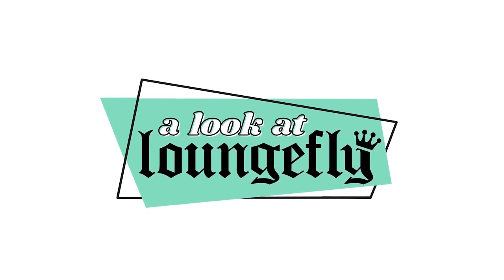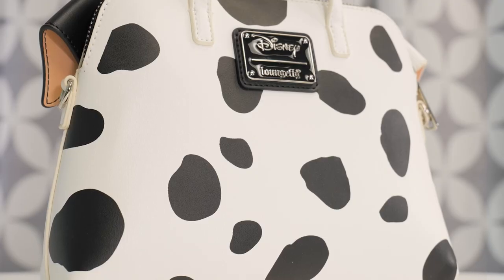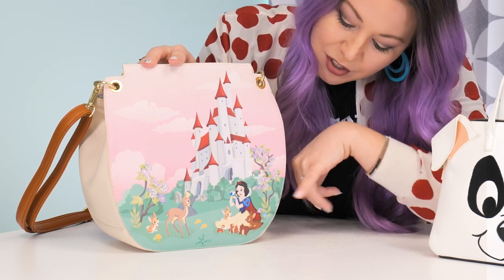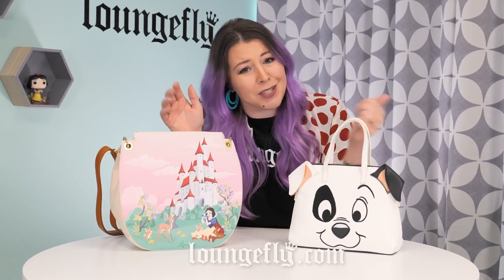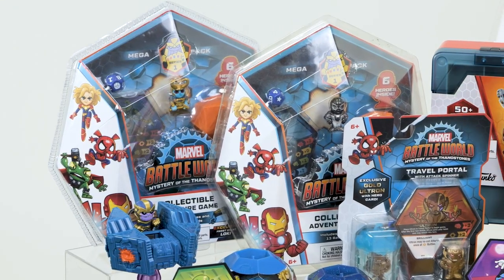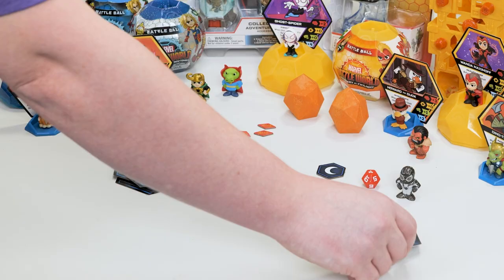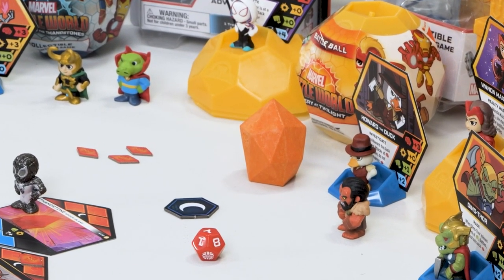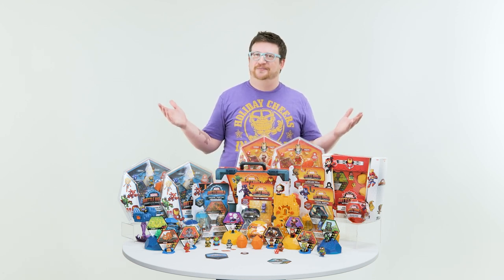A Look at Loungefly & Let’s Play! Funko Games - S1E6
Tiff shows us some pretty cool cross-bodies for A Look At Loungefly - a Snow White purse and a handbag with Patch from 101 Dalmations, while Adam jumps into Marvel Battleworld in Let’s Play! Funko Games.